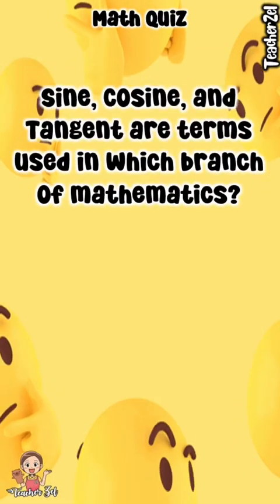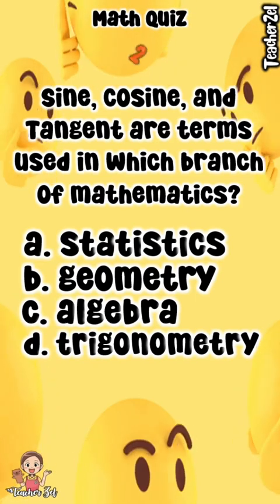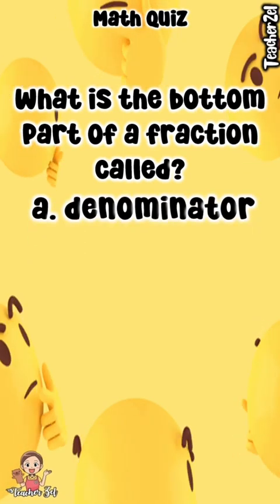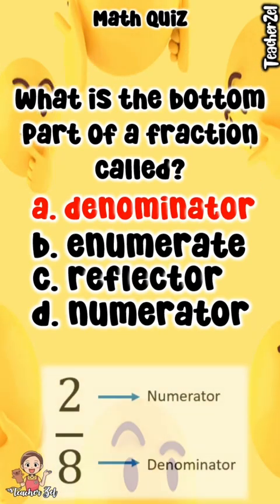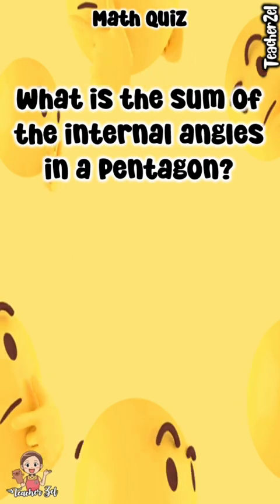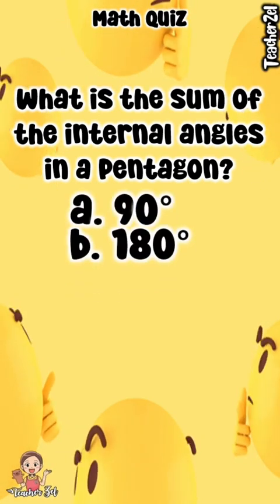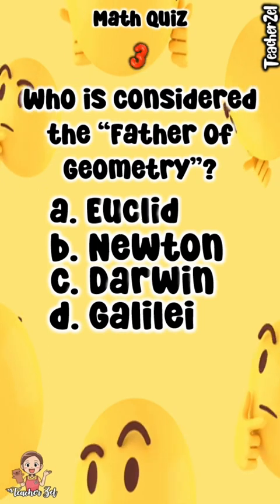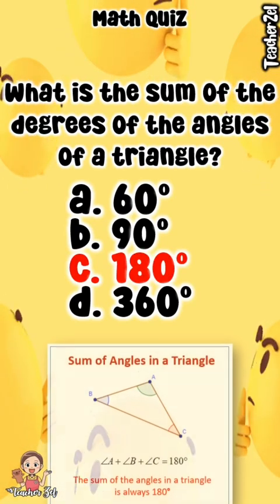quiz for kids v34